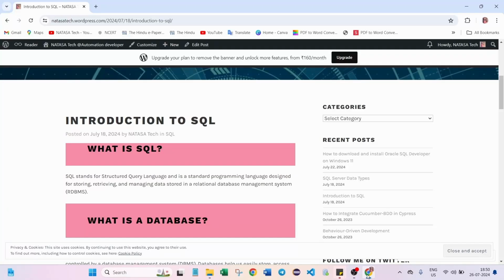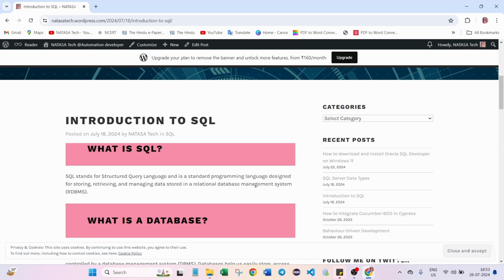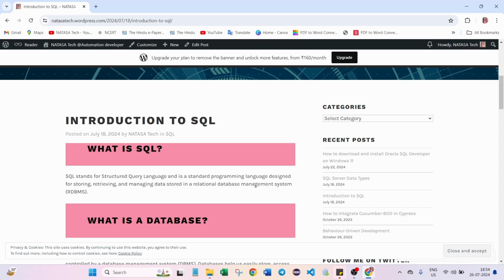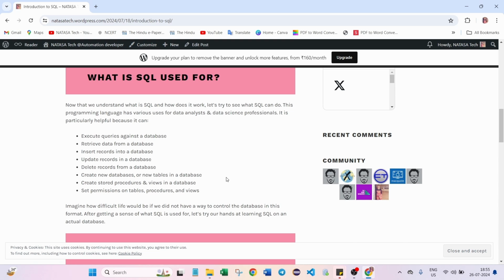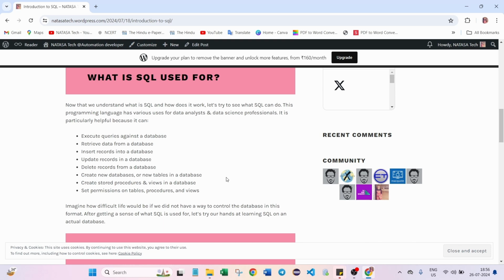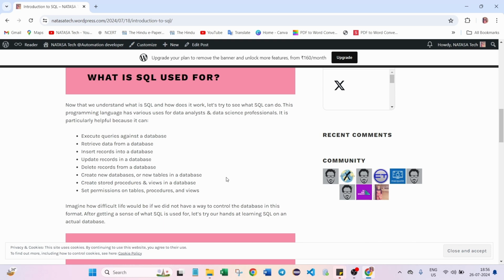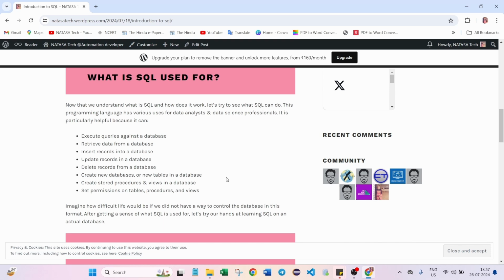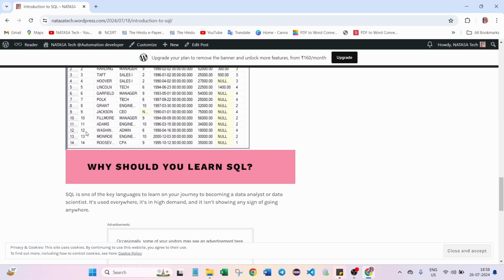SQL # 1 | Introduction to SQL | NATASA Tech